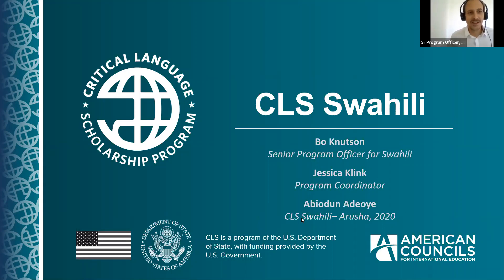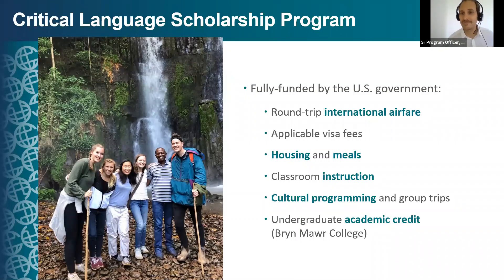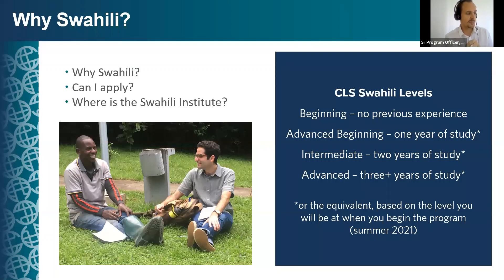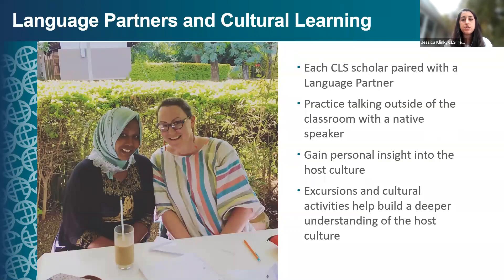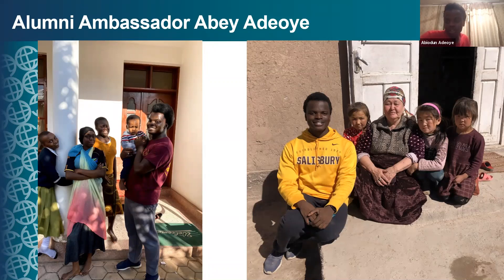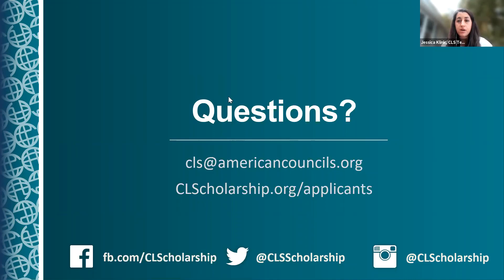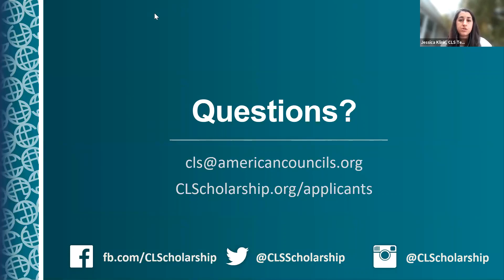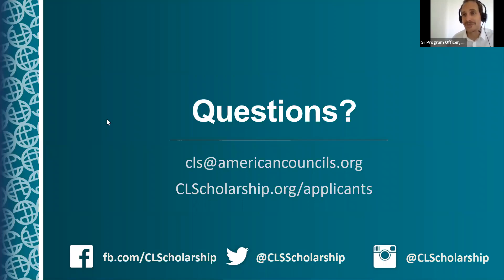2022 CLS Swahili Information Session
Join Bo Knutson and Jessica Klink to learn more about the CLS Swahili Program, and hear from alumni ambassador, Abiodun Adeoye.